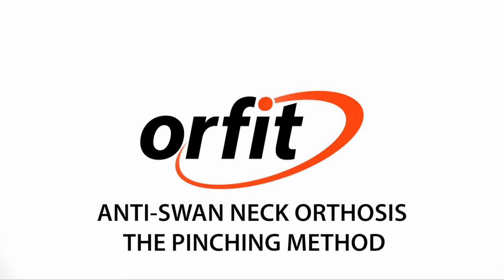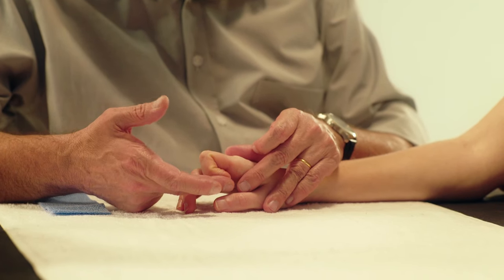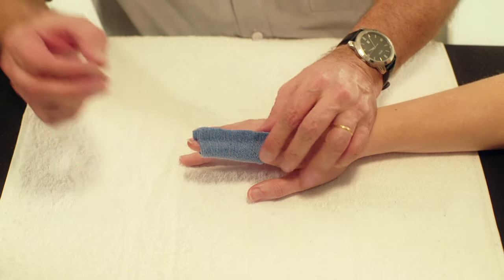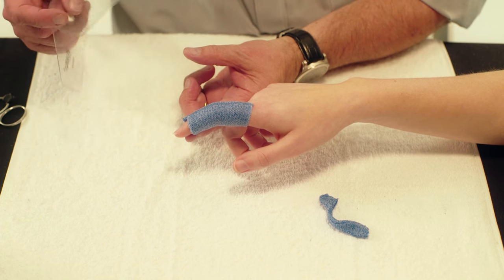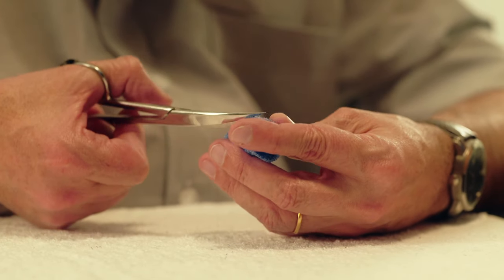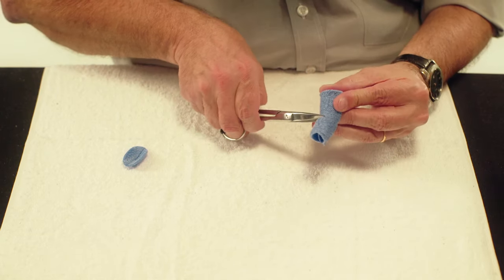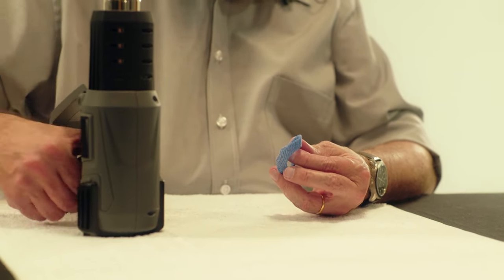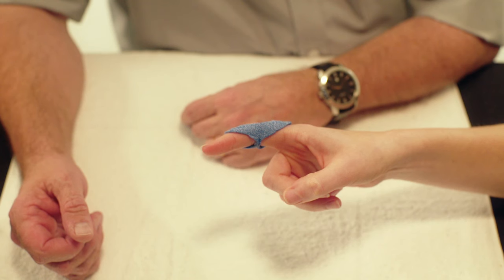Anti-swan neck orthosis (pinch method) - Orficast Instructional Movie 5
This movie demonstrates how to fabricate an anti-swan neck orthosis using the pinching method. The purpose is to prevent hyper-extension of the PIP joint in the swan neck deformity.

Used material: Orficast Blue (width: 6 cm)